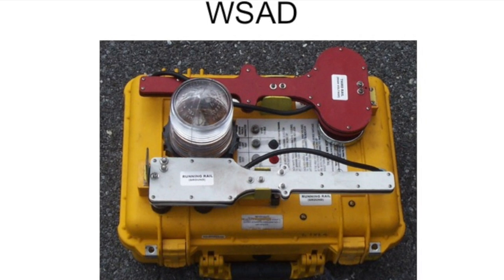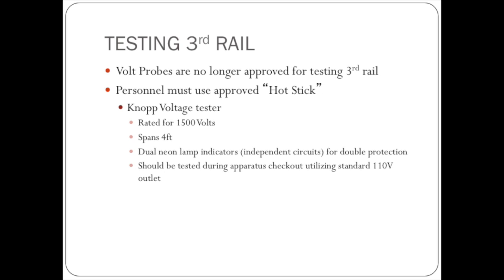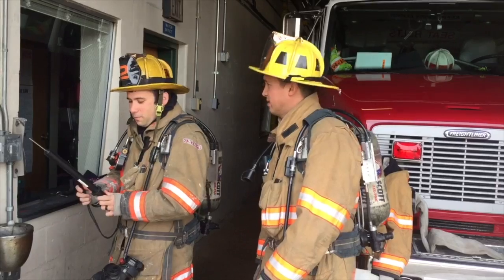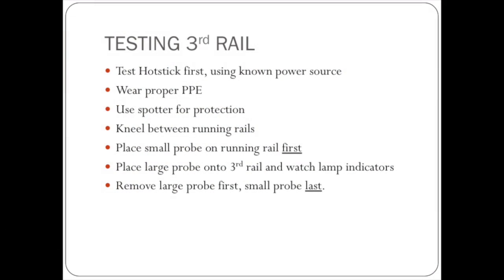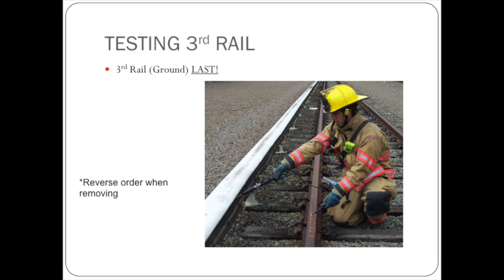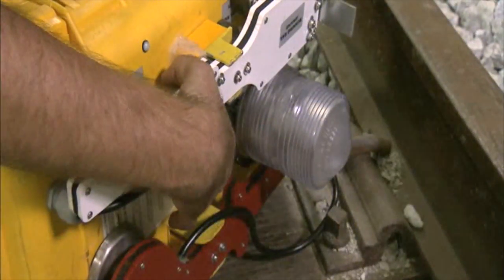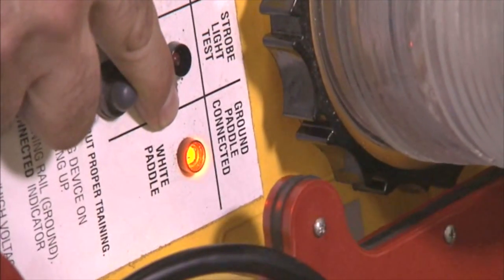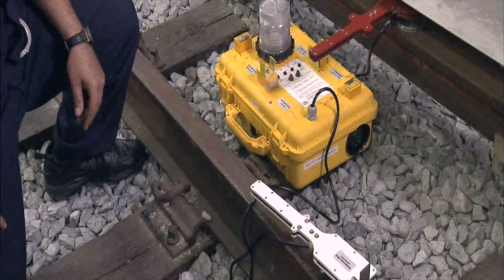WSAD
This video is about WSAD